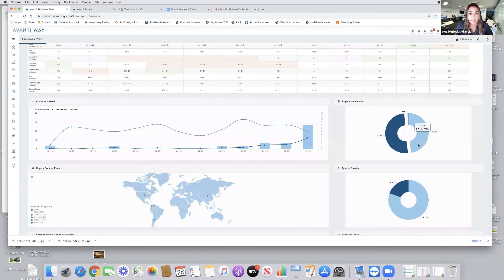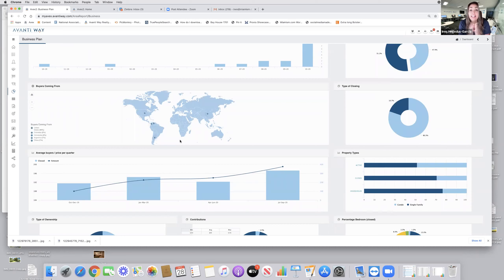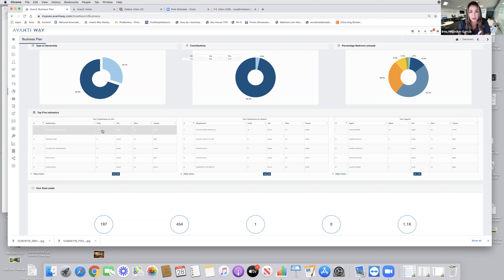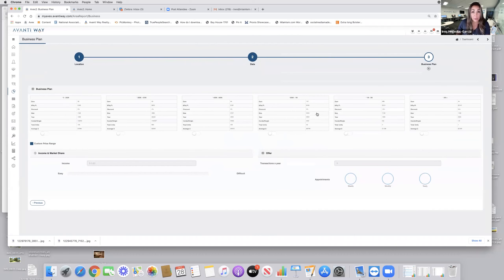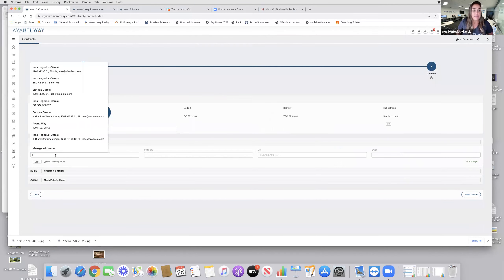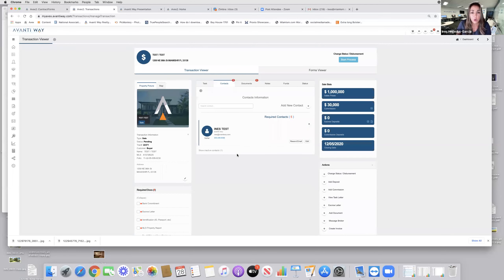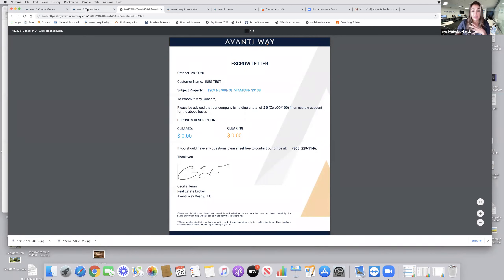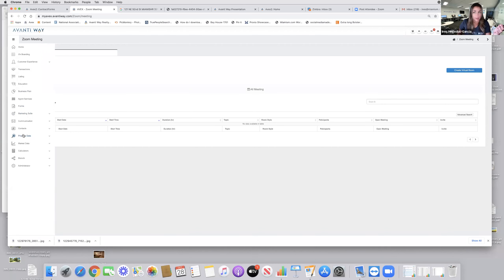The Avanti Way Platform Reveal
Hosted by Ines Hegedus-Garcia, Director of Strategy & Innovation